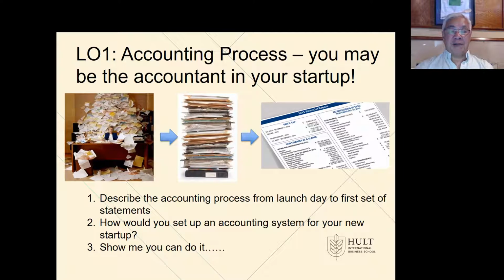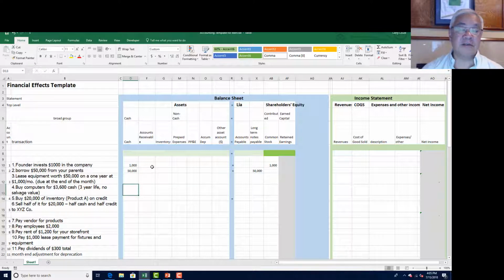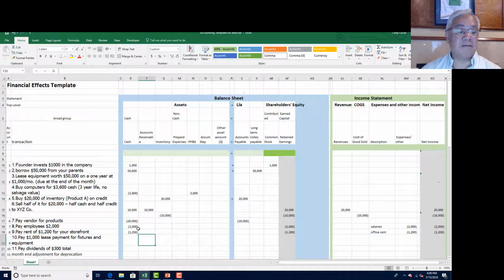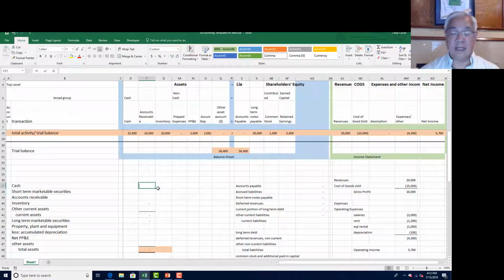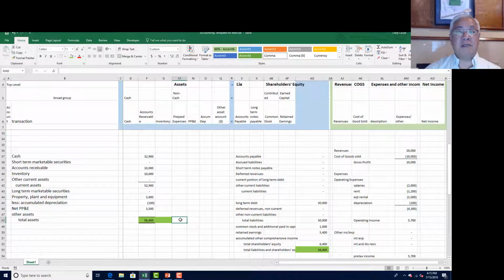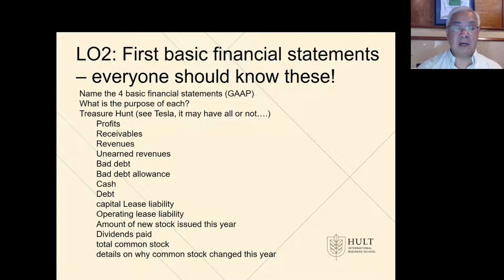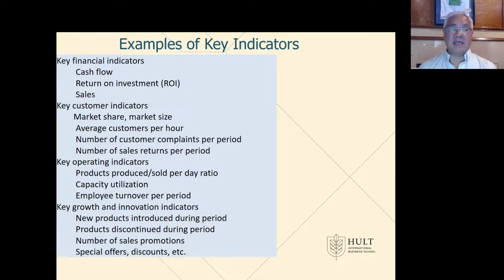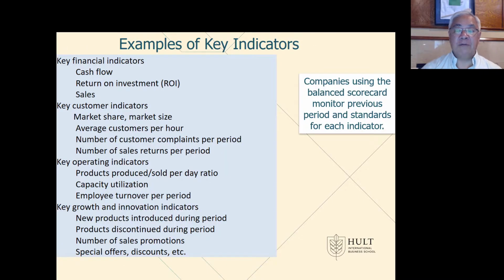VenFin Chapter 4 Financial Accounting and Statements 1 of 2